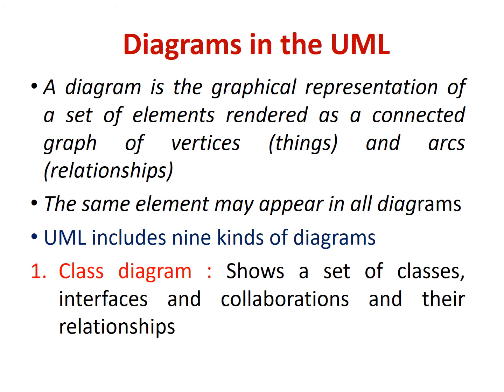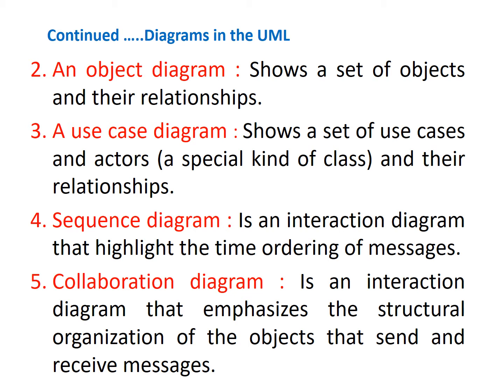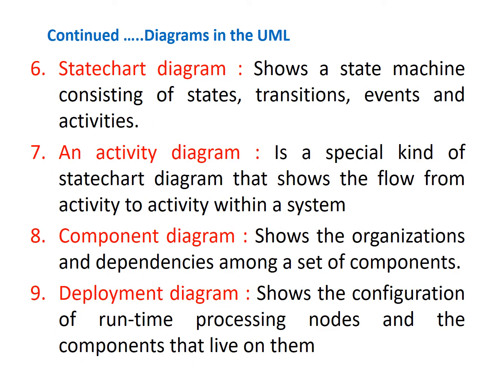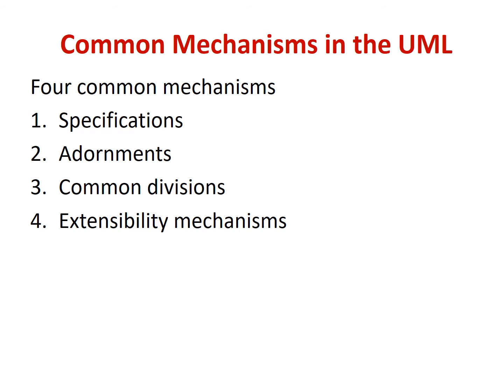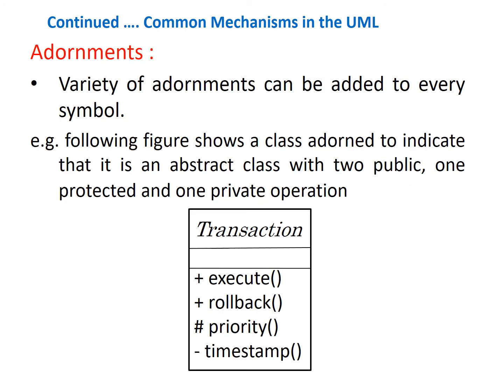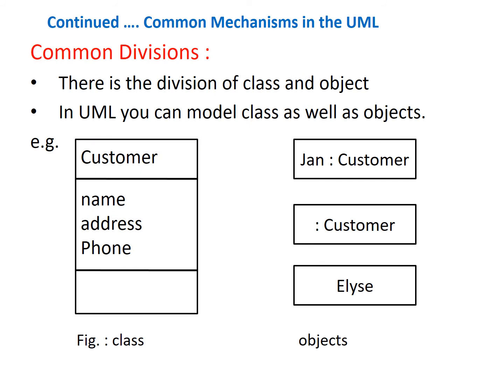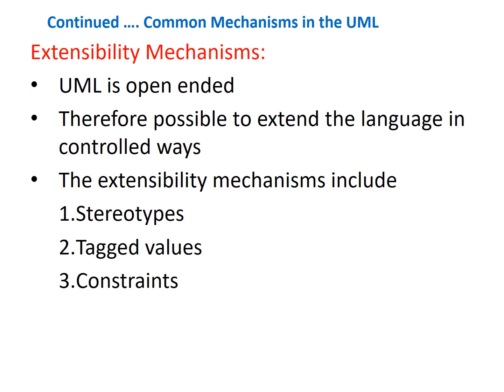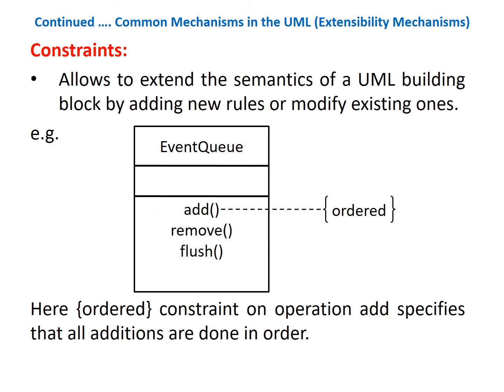Diagrams in UML, Common Mechanism in the UML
Diagrams in the UML.
Common Mechanism in the UML.
Extensibility Mechanisms.